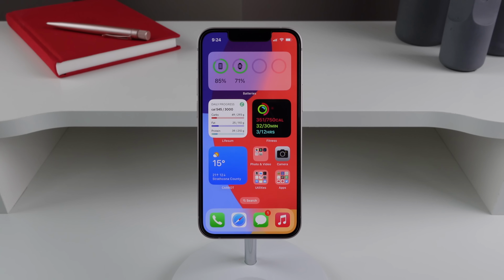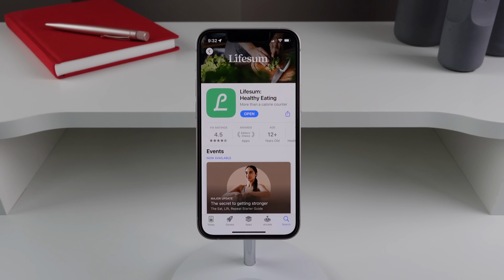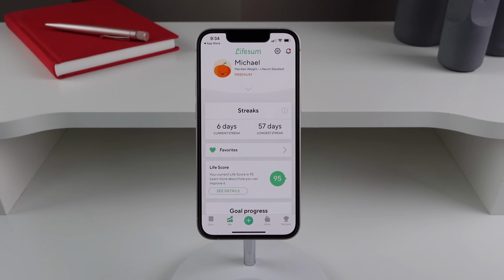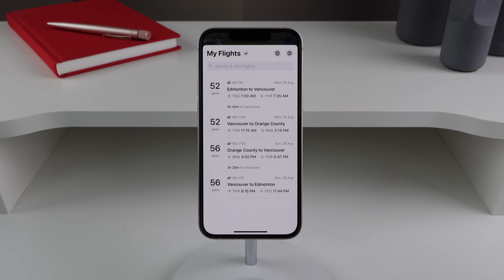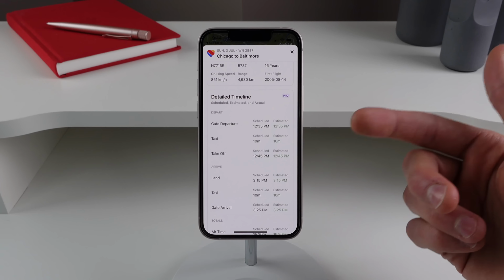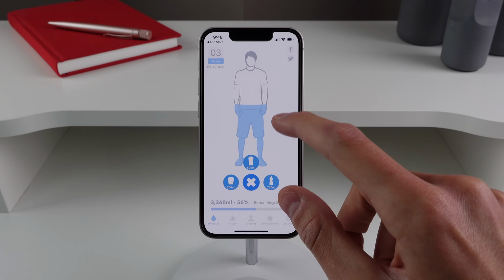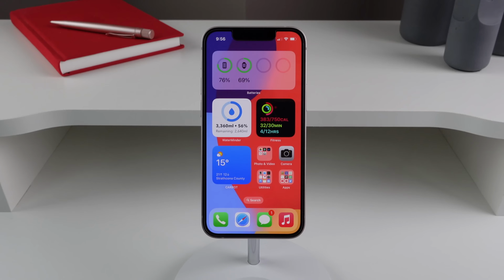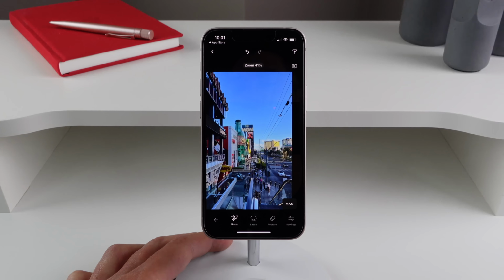iPhone apps you NEED!